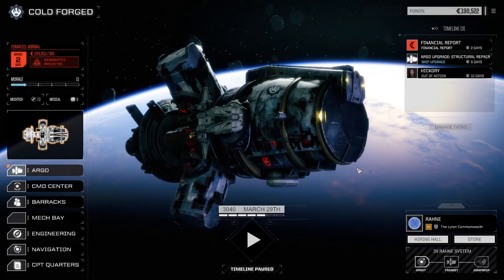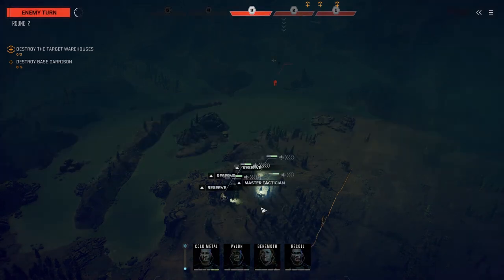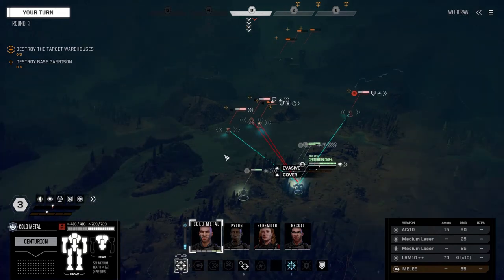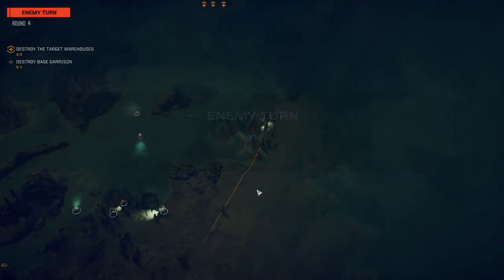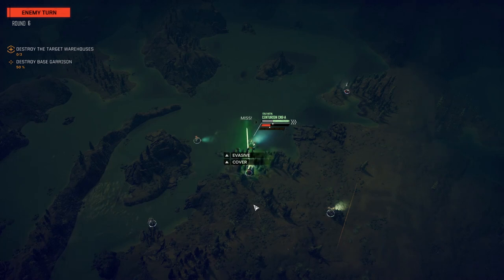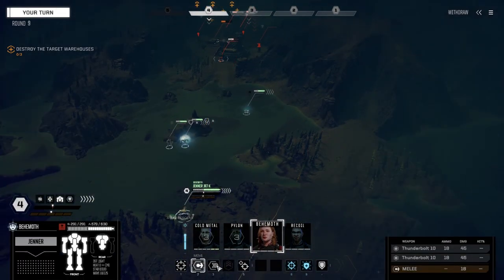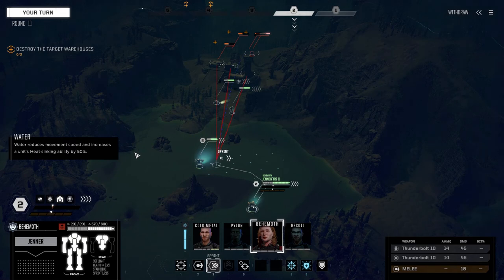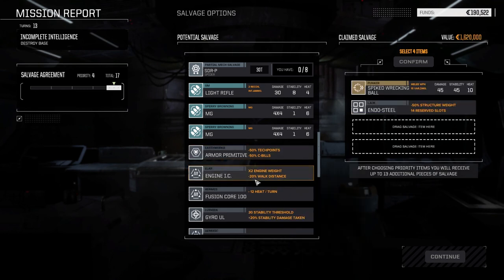Roguetech - COLD FORGED - Ep6